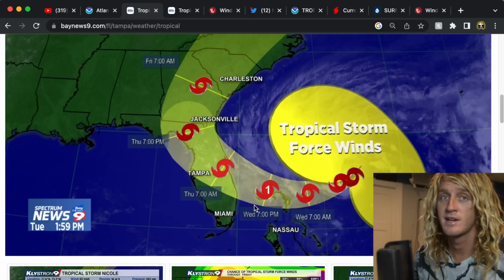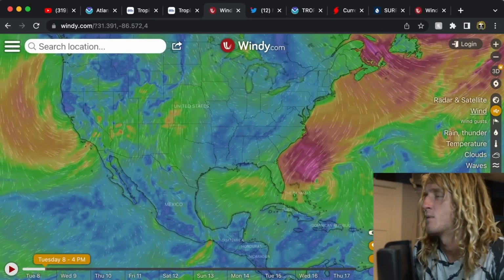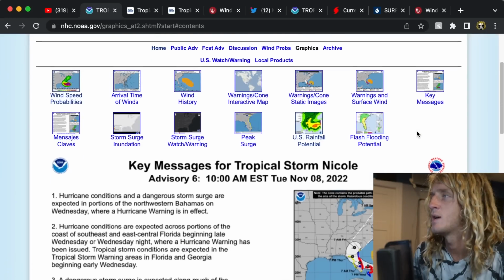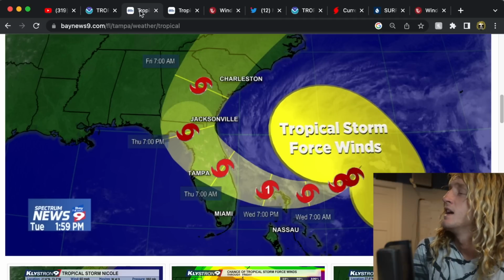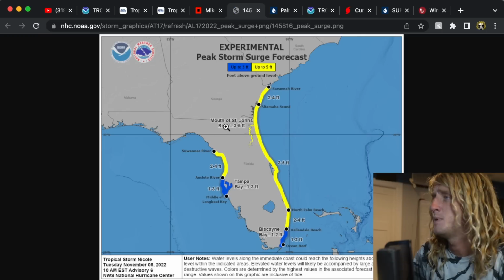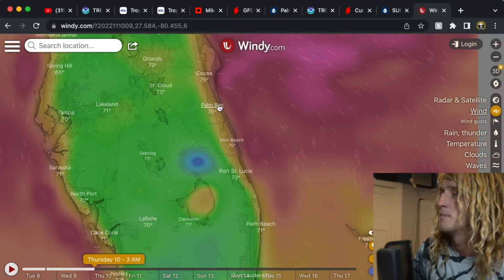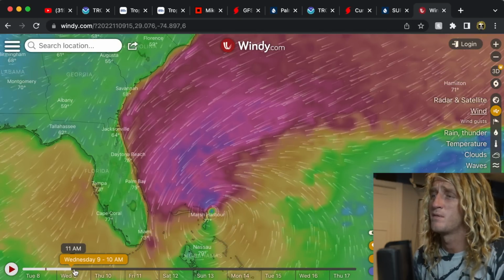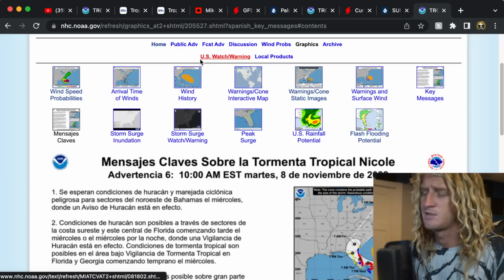FLORIDA UNDER STATE OF EMERGENCY!! (Hurricane Nicole Update)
Update on Hurricane Nicole, Tuesday November 8th, we could be witnessing the first Hurricane to hit Florida in November since 1985.
Stay safe!

JoogSquad PPJT

About JoogSquad PPJT:
My name is Jack Tenney, AKA "10E" I'm an Entertainer, Filmmaker, Director, Editor, & Producer. WELCOME TO MY CRAZY LIFE!